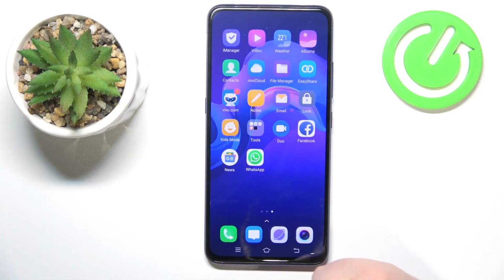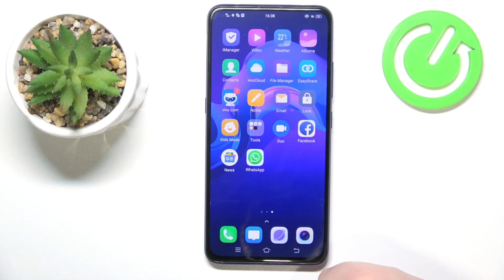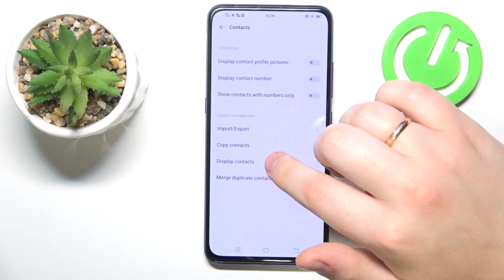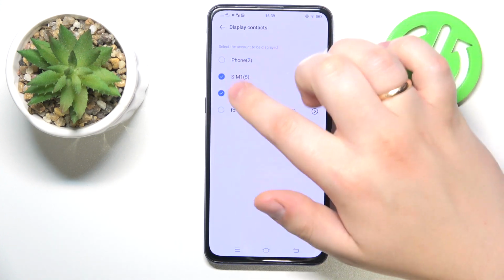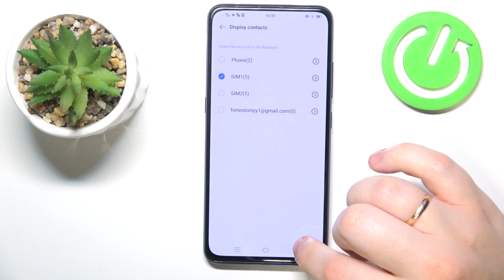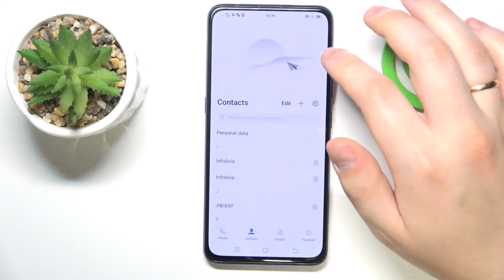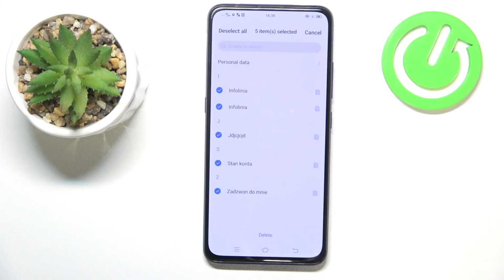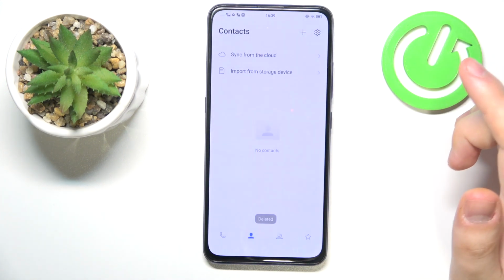How to Delete SIM Contacts in VIVO - Removing All Contacts Saved on a SIM Card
Do you have a VIVO smartphone and want to erase all the contacts saved on your SIM card? In this tutorial, we'll guide you through the simple steps to clear out your SIM card contacts and start fresh. With just a few taps, you can remove all the contacts stored on your SIM card, ensuring your phonebook is clean and organized. We'll show you how to access the Contacts app on your VIVO device, navigate to the SIM card contacts, and delete them safely. Whether you're switching to a new SIM card or simply want to declutter your contacts list, this tutorial has got you covered. Follow along as we demonstrate the process step-by-step and provide useful tips along the way. Say goodbye to unwanted SIM card contacts and keep your VIVO smartphone tidy. Let's get started and erase those SIM card contacts on your VIVO device!

How to remove SIM contacts on a VIVO phone? How to delete all contacts that are saved on a SIM card in VIVO? How to clear SIM contacts on a VIVO device?